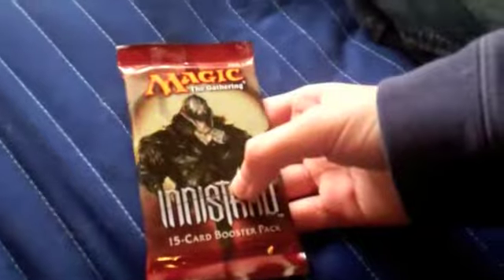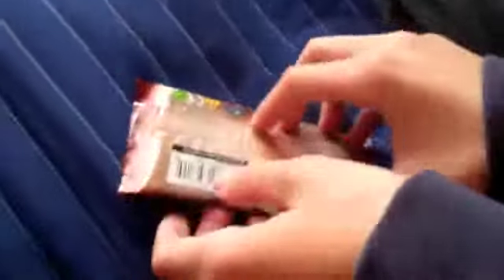MTG Booster Opening #3